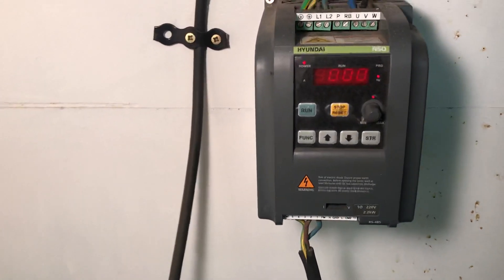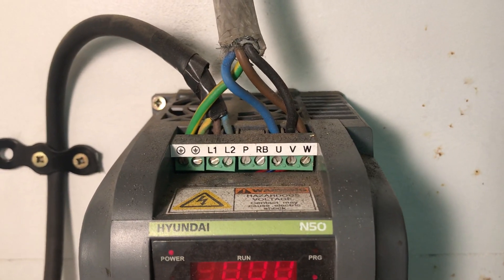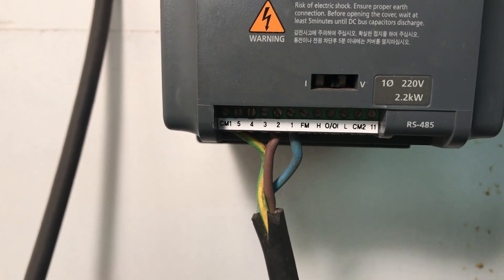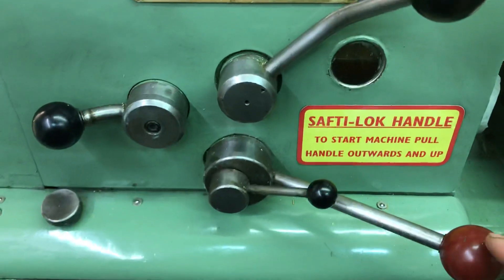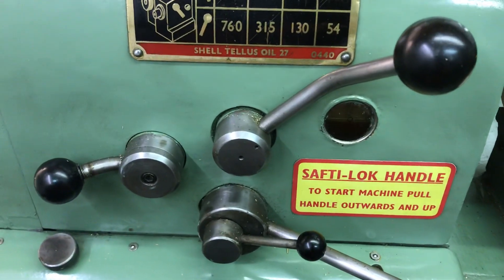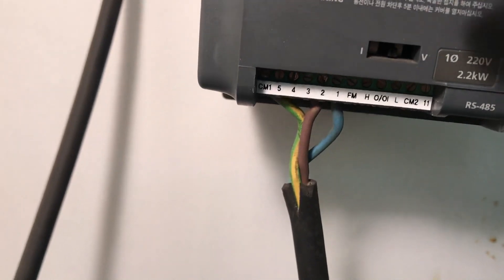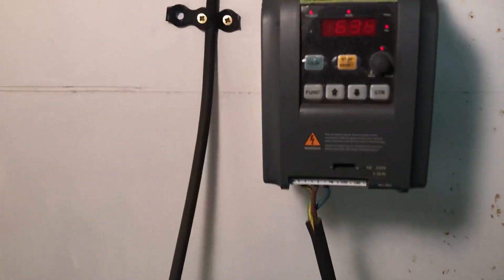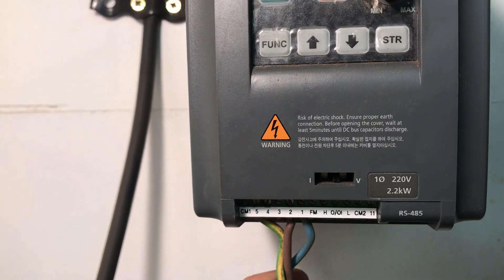Low voltage switching terminals for Colchester VFD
a short video to help out a fellow lathe dude !